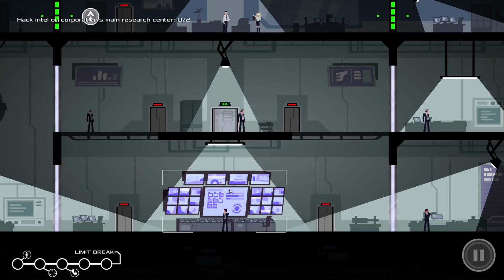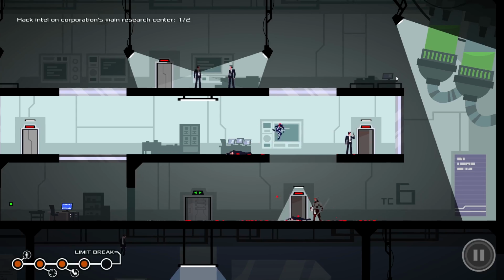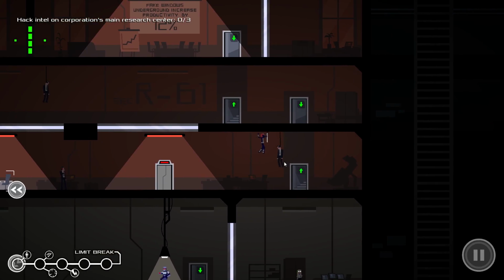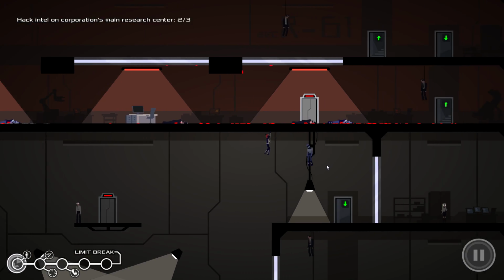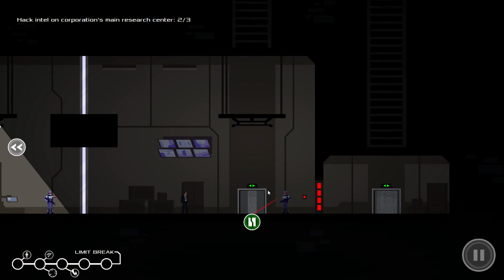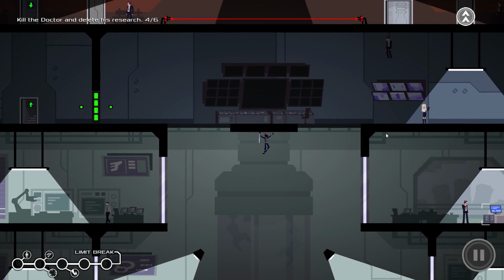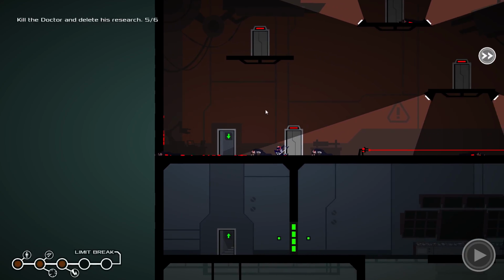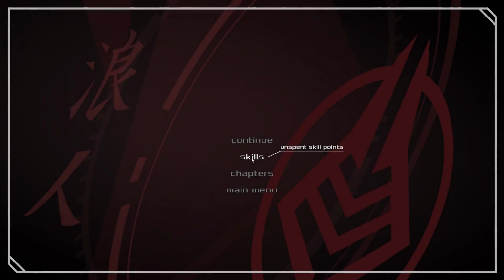Ronin (PC) Gameplay Part 3/5 (Doctor)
Pepper